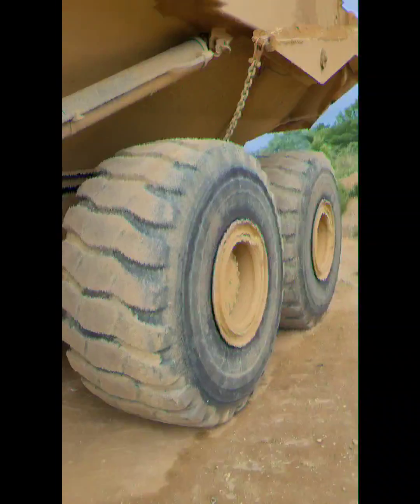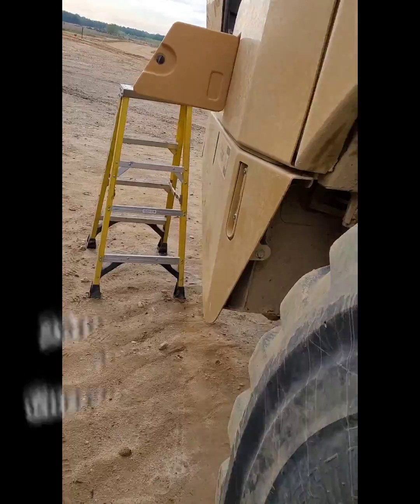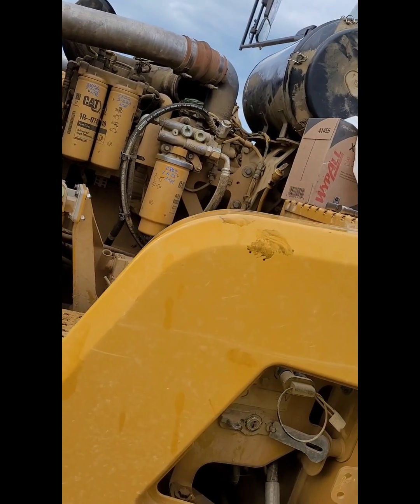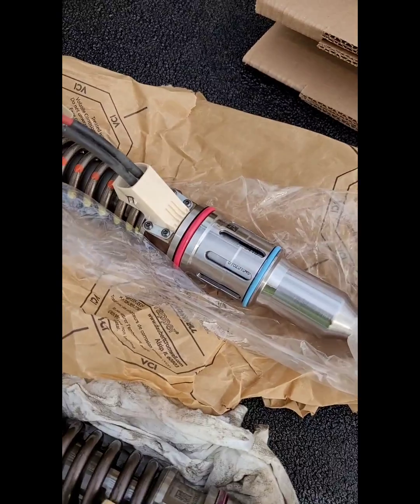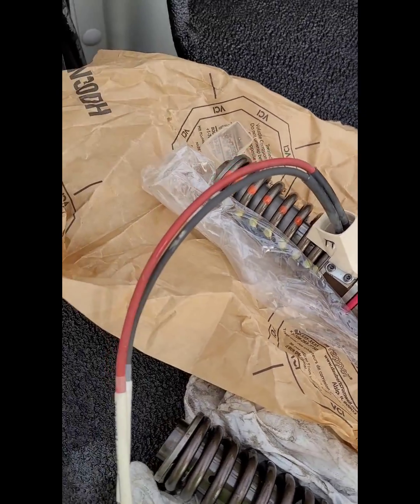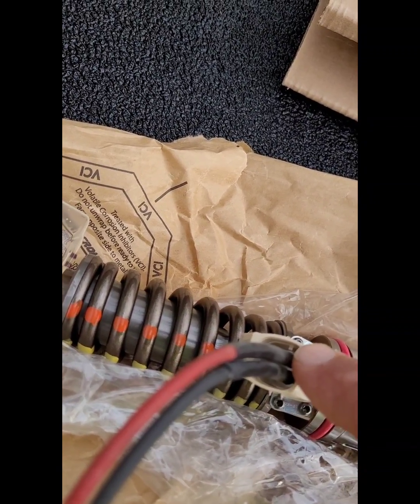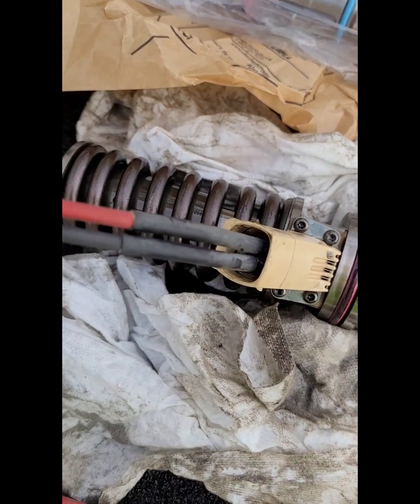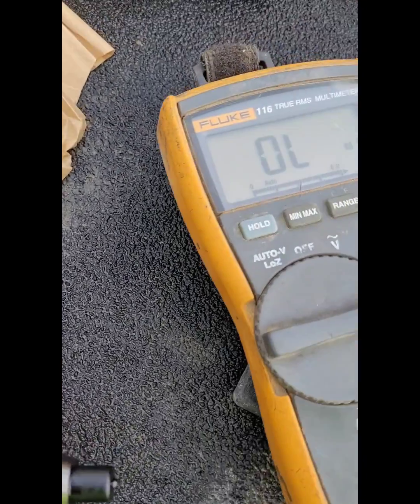caterpillar C13, C15, C18 Quick Injector Troubleshooting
Hot Shots Secret